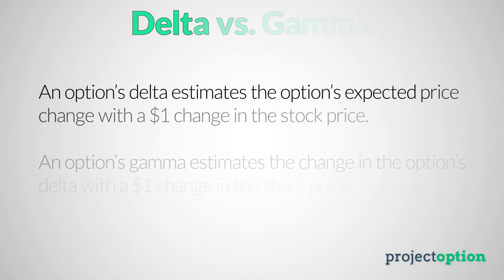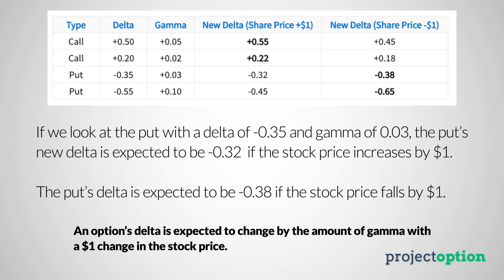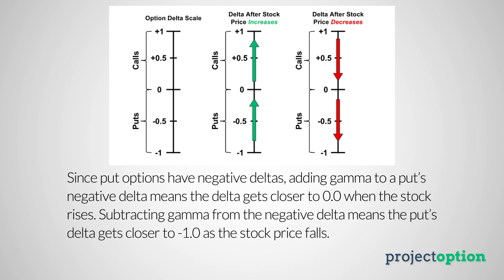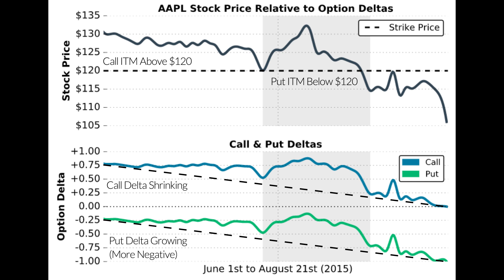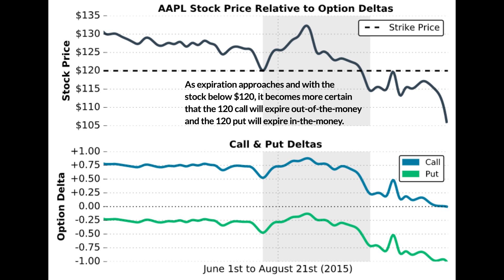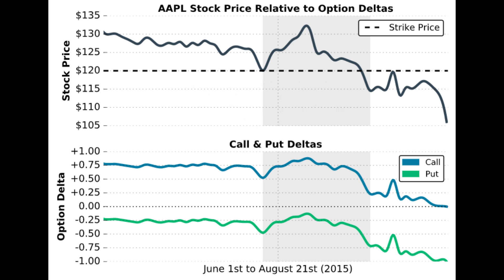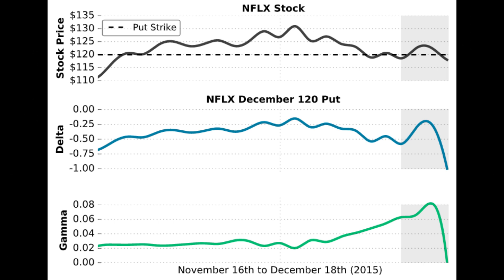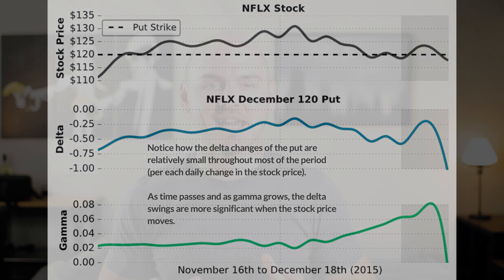Option Gamma Explained (Option Greeks Tutorial)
✅ New to options trading? Master the essential options trading concepts with the FREE Options Trading for Beginners PDF and email course 💰 Get up to $3,000 when you open and fund your first tastytrade brokerage account

The gamma of an option is one of the four primary "option greeks." The other three are delta, theta, and vega.

An option's gamma is a measure of the option's change in directional exposure (delta) as the stock price changes.

In this video, I explain what an option's gamma is and give numerous examples to demonstrate the concepts, as well as show how options at various strike prices and days to expiration have different levels of gamma exposure.

Additionally, I discuss more advanced concepts, such as how gamma can be in the context of probabilities.

=== RECOMMENDED VIDEOS/RESOURCES ===

Options Trading 101 tastytrade, Inc. (“tastytrade”) has entered into a Marketing Agreement with Project Finance(Marketing Agent”) whereby tastytrade pays compensation to Marketing Agent to recommend tastytrade’ brokerage services. Neither tastytrade nor any of its affiliated companies is responsible for the privacy practices of Marketing Agent or this website. tastytrade does not warrant the accuracy or content of the products or services offered by Marketing Agent or this website.